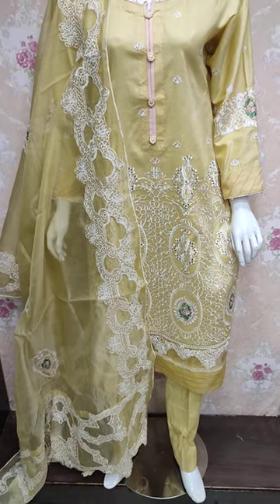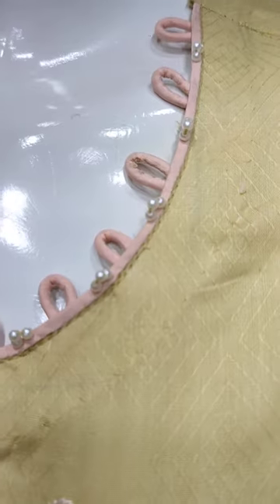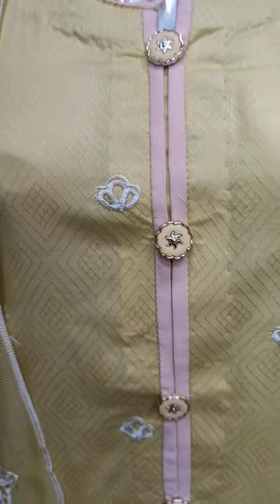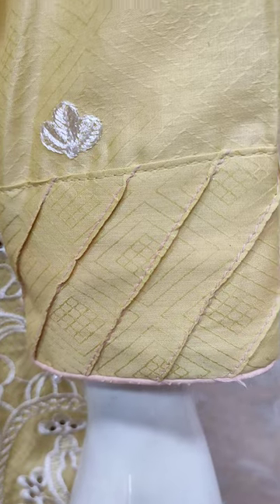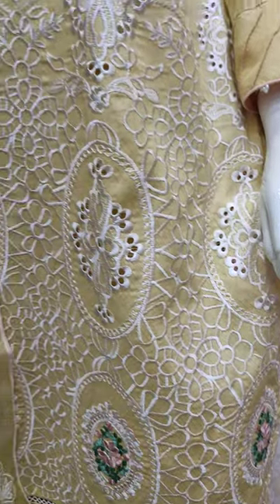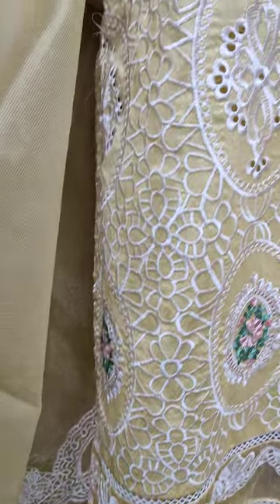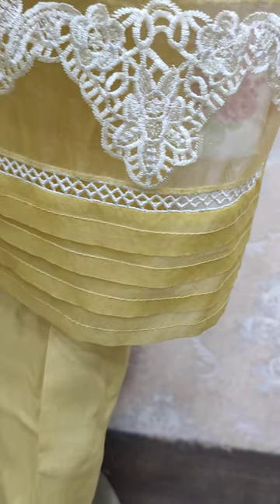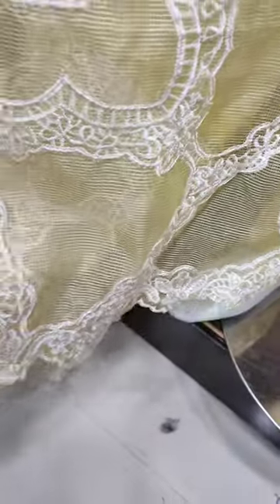Original AJ Fashion Ladies Brand || Ladies Dress Designing || Unstitched RP 5500